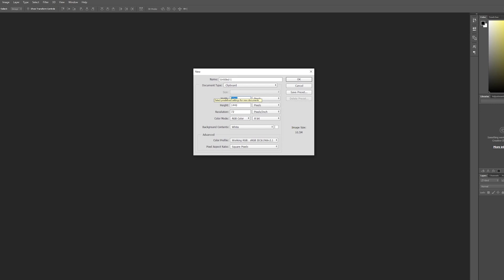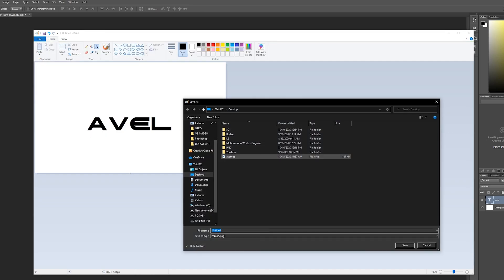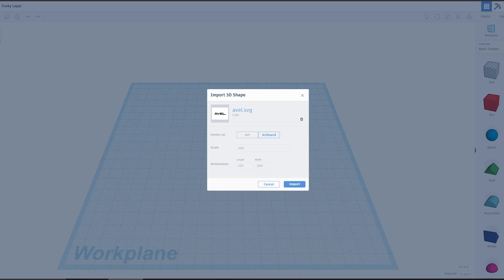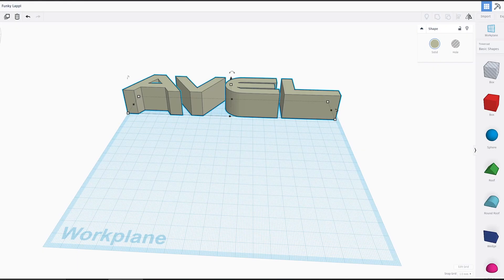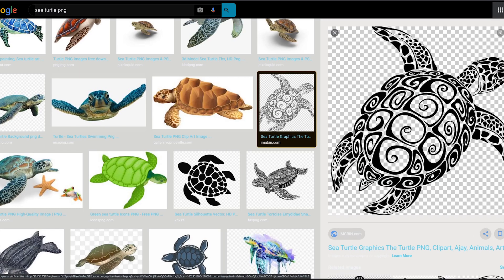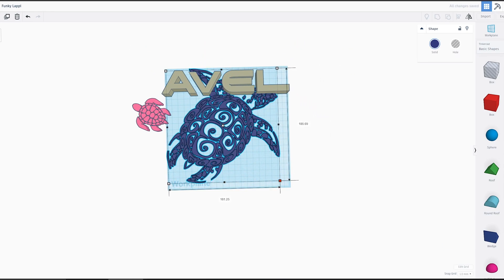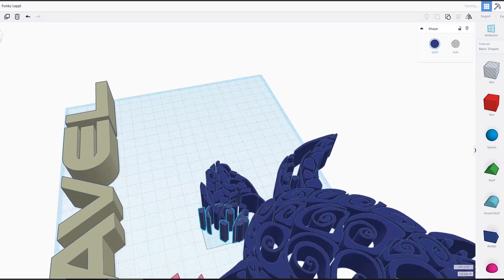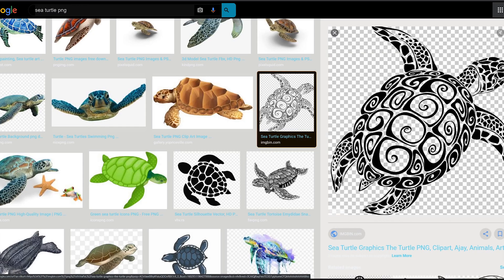How to Create a 3D Print from Almost any Image!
***I did try this after editing with a JPEG image and it DOES work.
For whatever reason, when I used to do this, I could only get PNG's to work.
So, that's just the way I've been doing it ever since.

As long as the image is black and white, the black will become the 3D printable object.

◼◼ My stuff! ◼◼